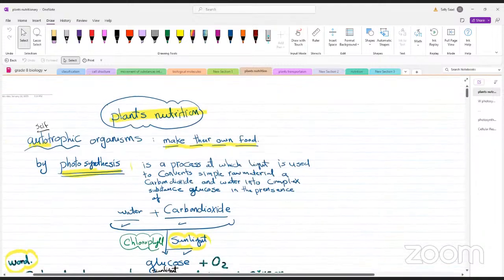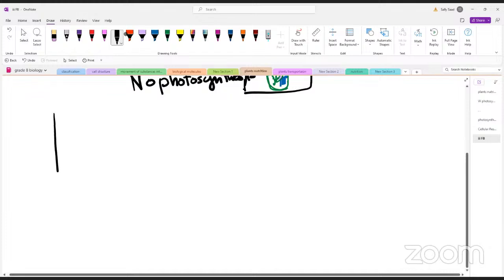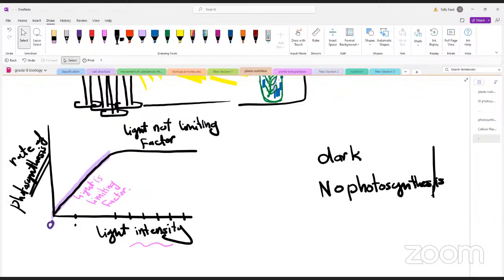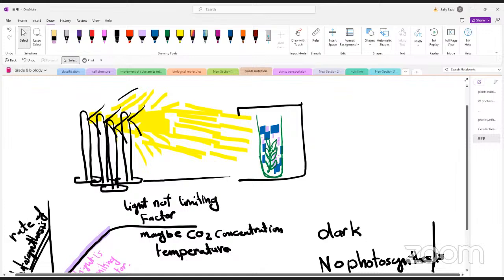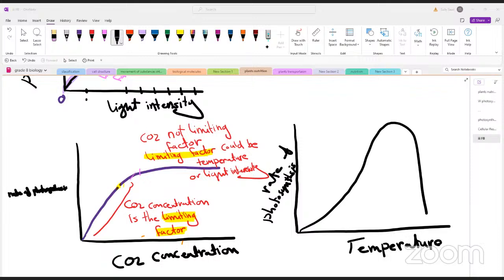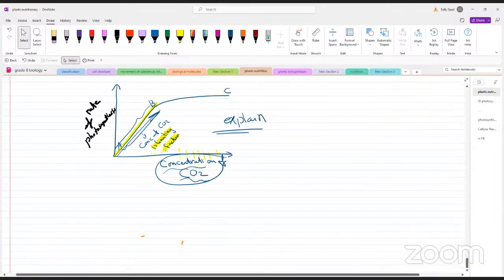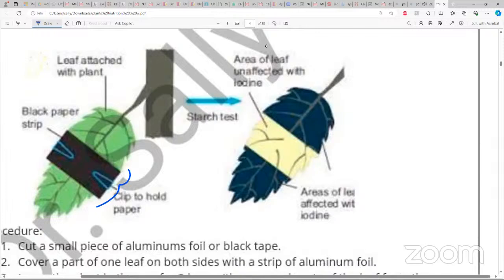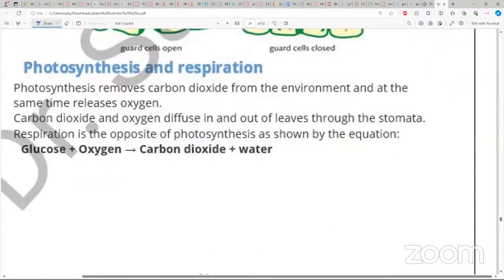Sally Saad's Zoom Meeting